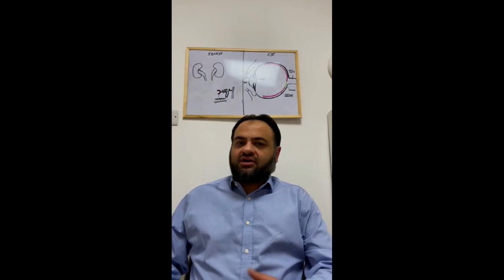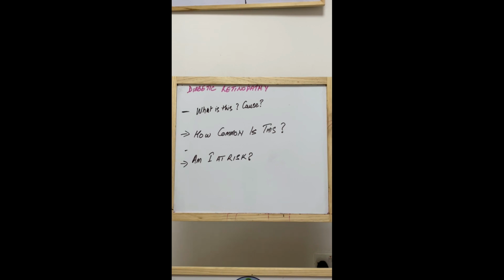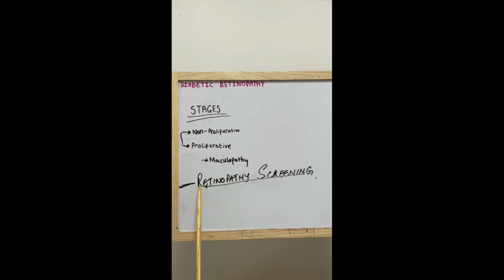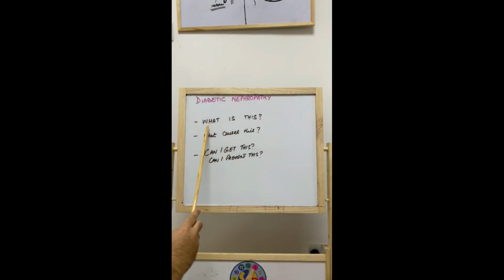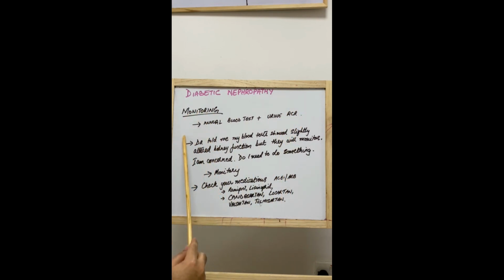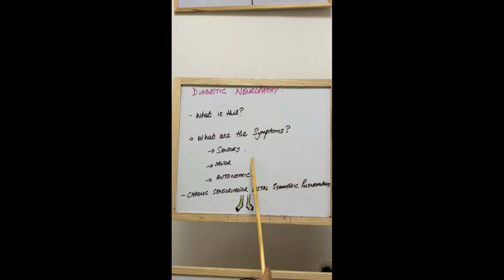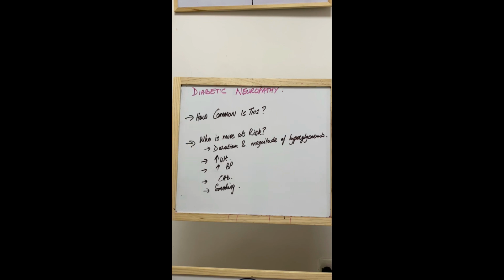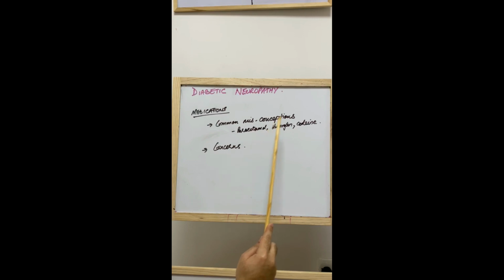microvascular complications of diabetes - for patients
Diabetic Retinopathy
Diabetic Nephropathy
Diabetic Neuropathy